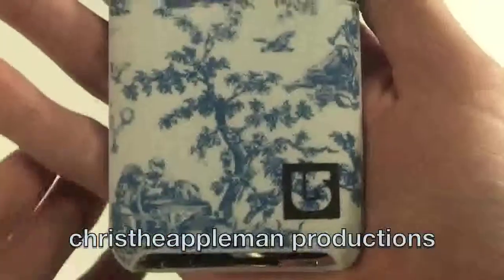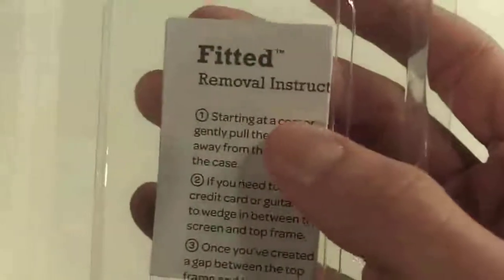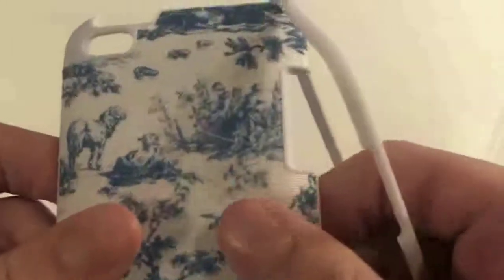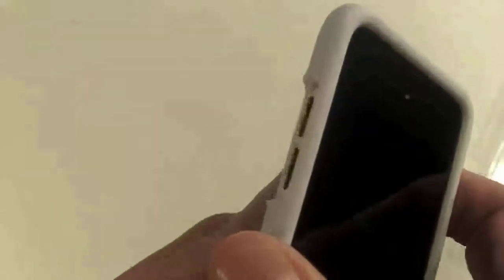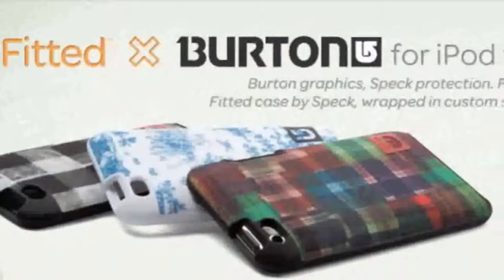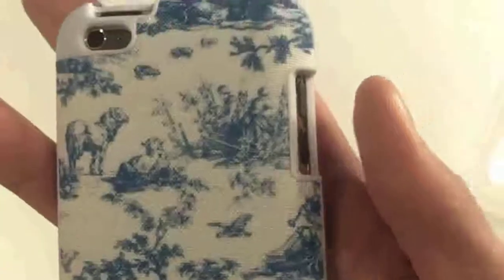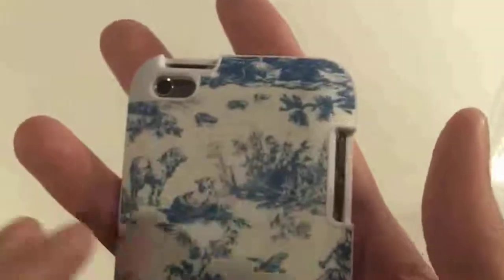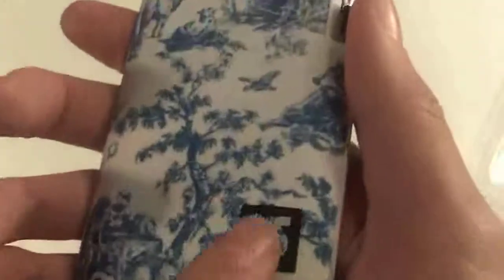Speck Burton Fitted Case Review: iPod Touch 4G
Hey guys, here is the second video in my iPod Touch case review series! Today I am reviewing the speck burton fitted case. If you have any requests for upcoming cases to review, be sure to let me know! Thanks!